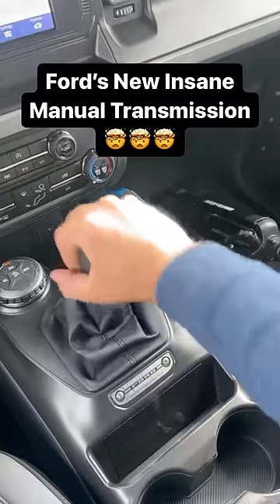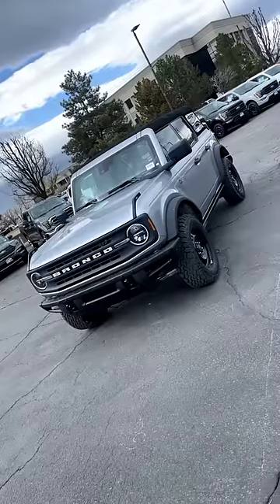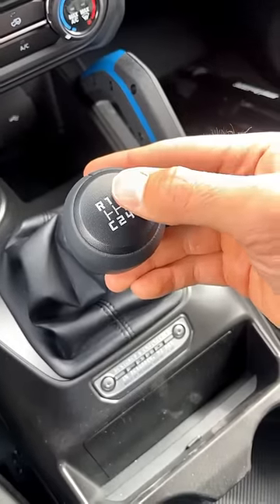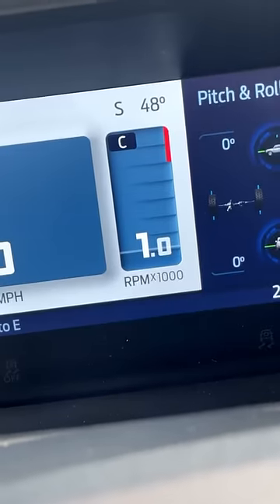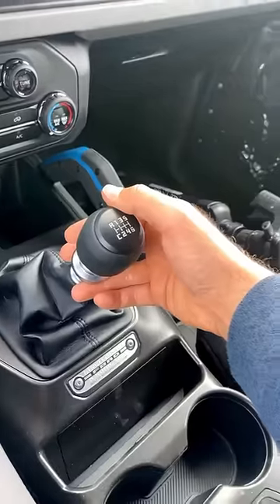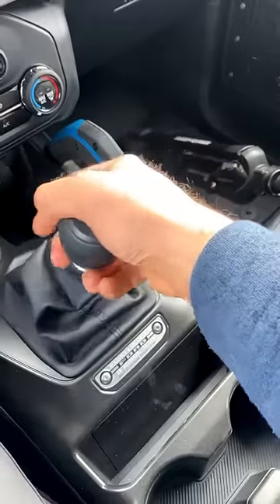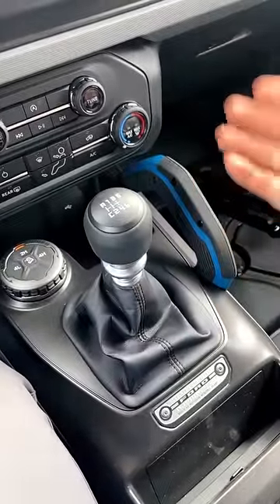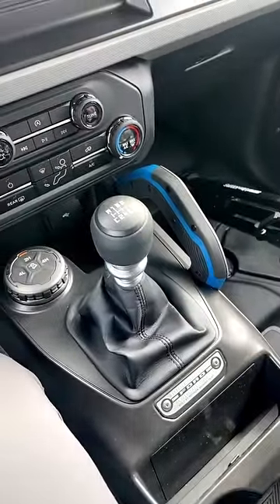Most INSANE Manual Transmission EVER!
Today I show how the manual transmission works on the new 2023 Ford Bronco!